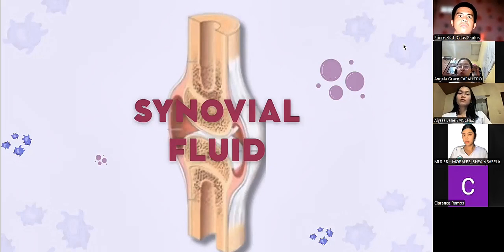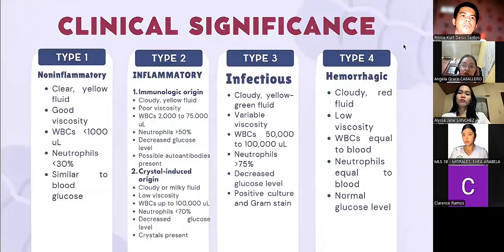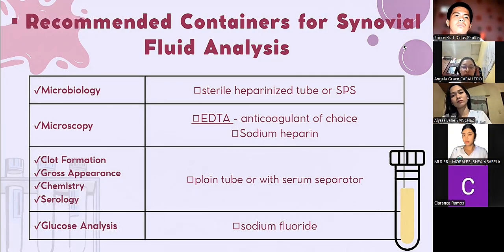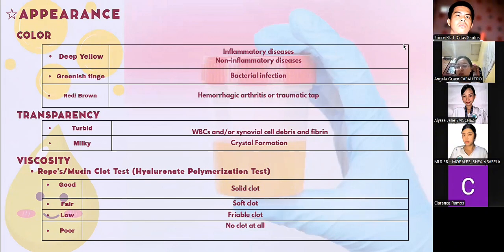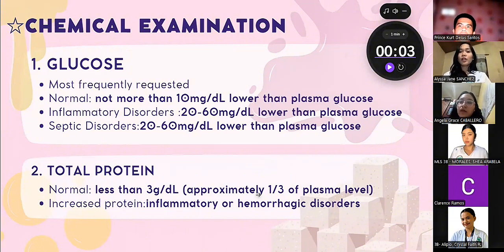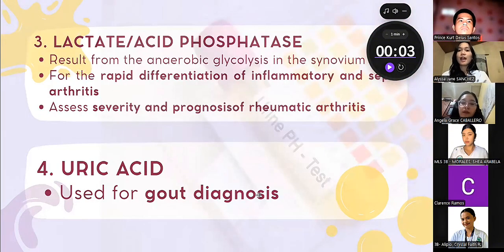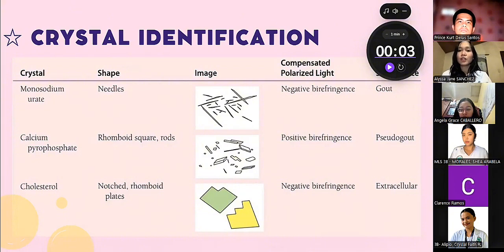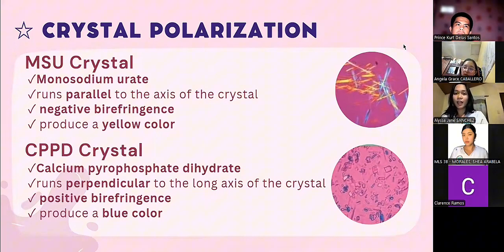SYNOVIAL FLUID - Group 4 Reporting